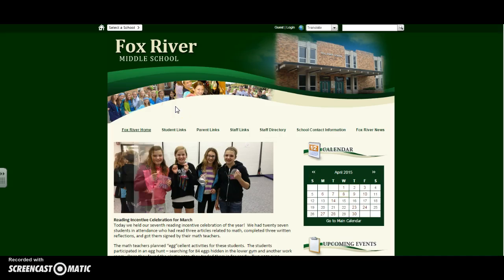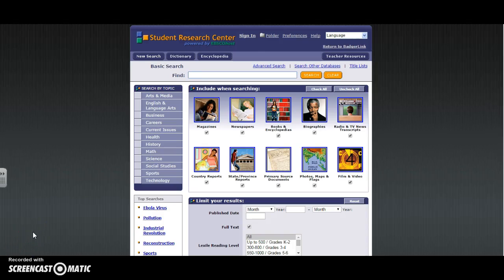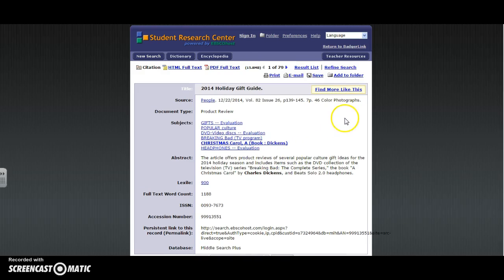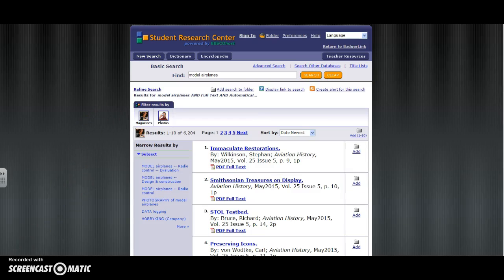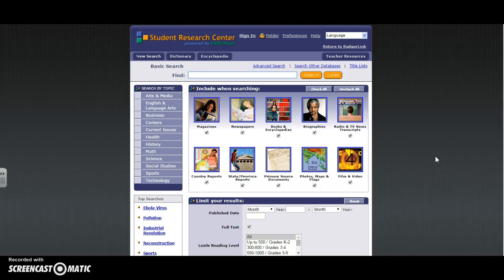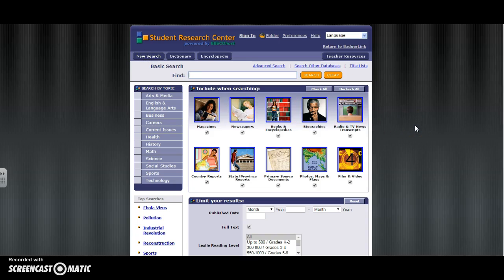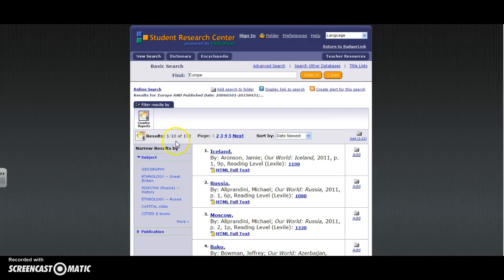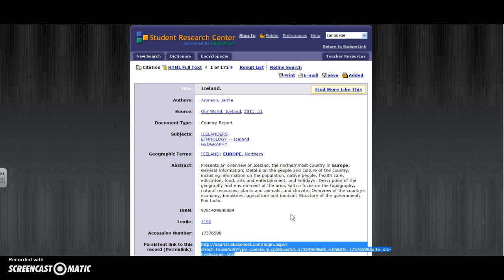BadgerLink Student Research Center Tutorial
This tutorial will guide a user through the process of using BadgerLink's Student Research Center.